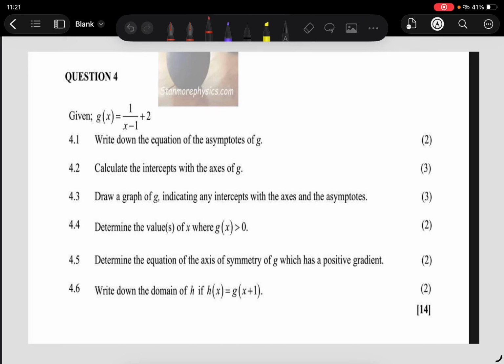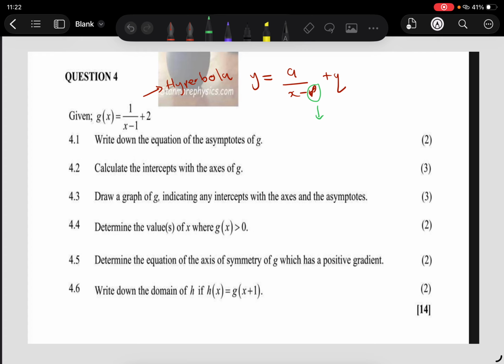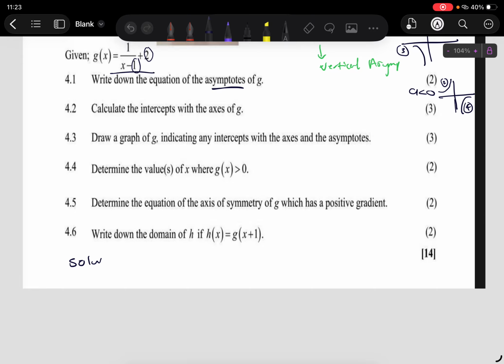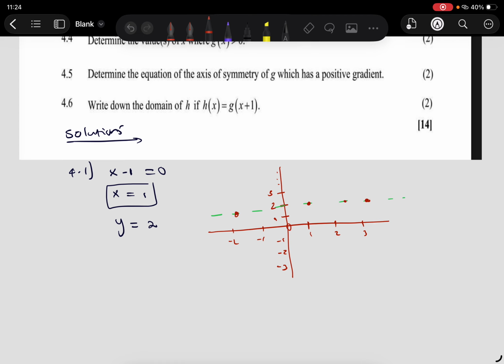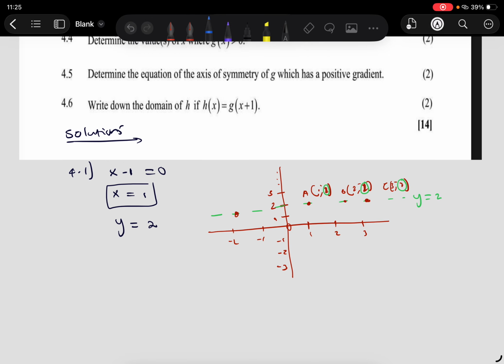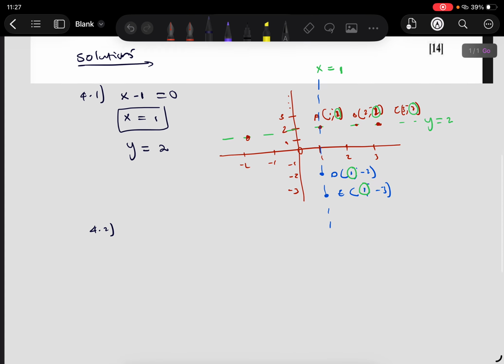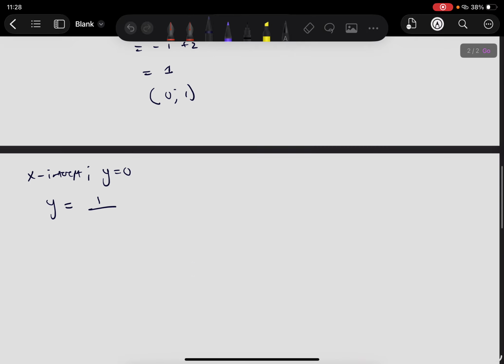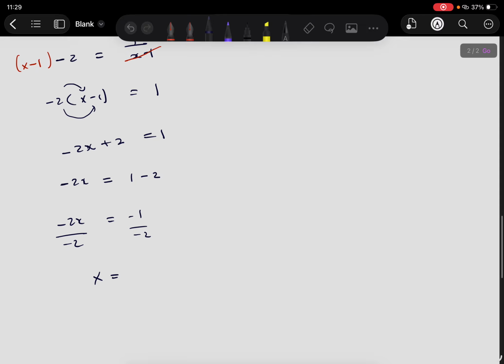Grade 11 Maths | Hyperbola Functions: How to Sketch a Hyperbola | Part 1